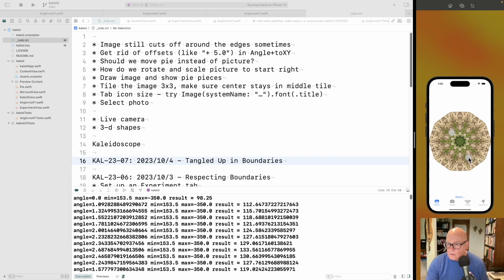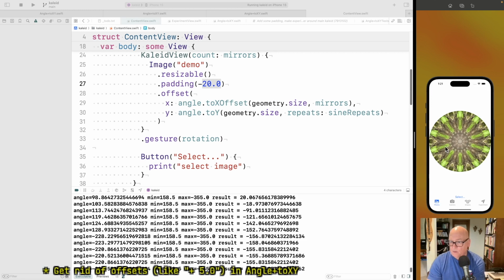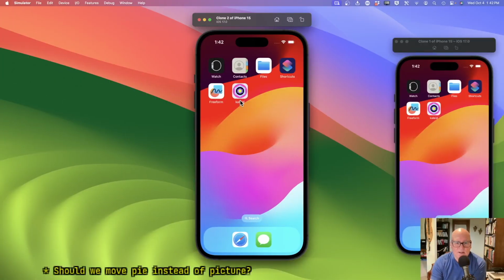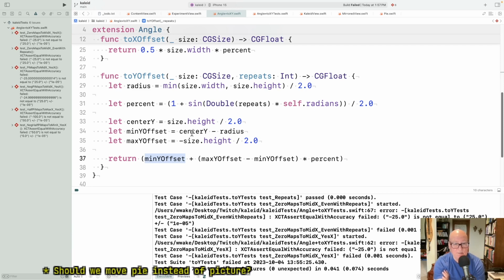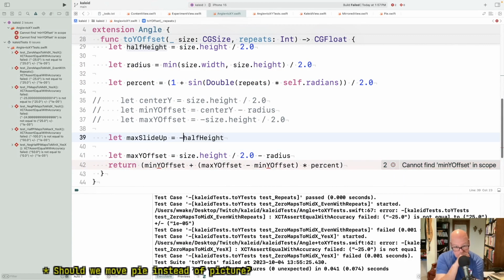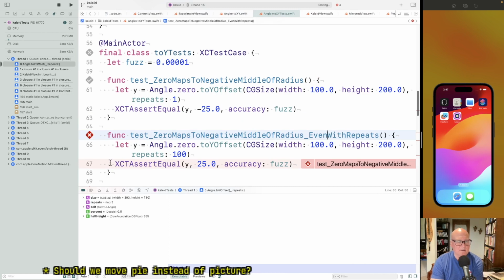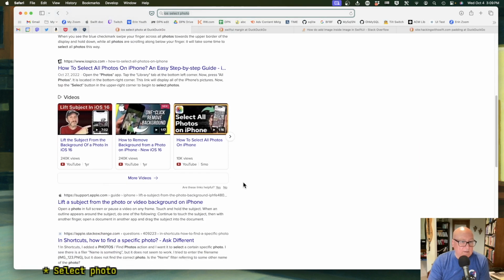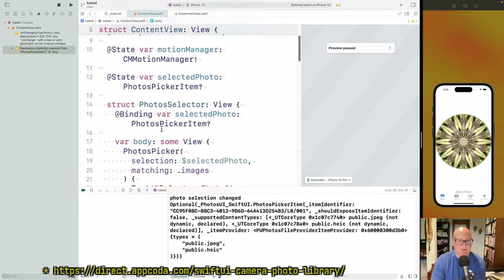KAL 23 07: Tangled Up in Boundaries - Kaleidoscope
*   Image still cuts off around the edges sometimes

*   Get rid of offsets (like "+ 5.0") in Angle+toXY - did this with negative padding - that fixed the edges being cut off

*   Modify toXOffset and toYOffset to make sure they keep pie inside the view; update tests

*   Use PhotosPicker to let user find photo; we don't yet use it